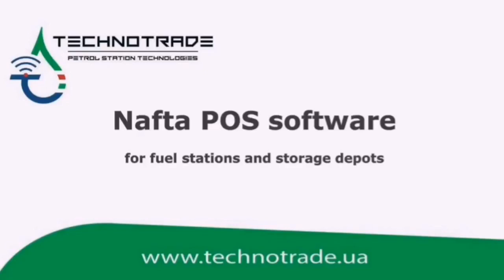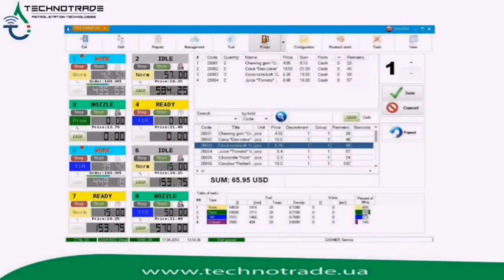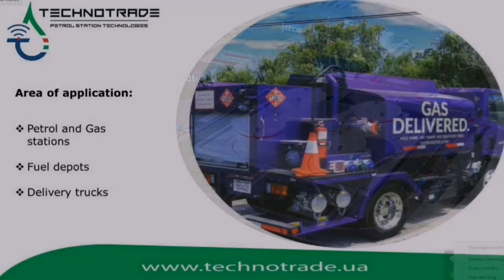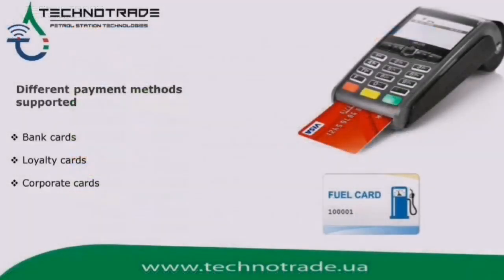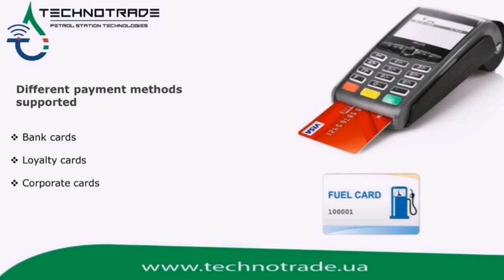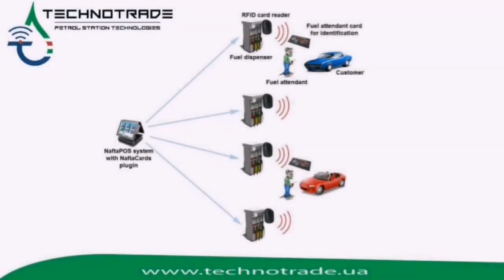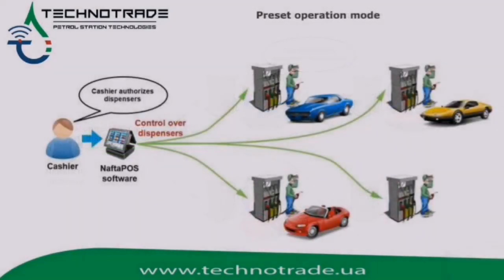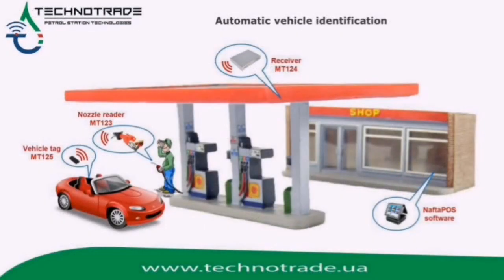Nafta POS software for fuel stations and storage depots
POS system software NaftaPOS is complex software for petrol stations intended for:

provision of control over technological processes and forecourt equipment (fuel dispensers, ATG systems, price boards, car washes, others)
automated measurement and commercial account at petroleum products
provision of sales of retails products using various payment forms
automated reporting over petrol station operation history during a selected period of time
provision and account of personnel operation of petrol station
provision of discount-bonus loyalty card system for customers
automated identification of vehicles
remote monitoring over petrol station operation
remote reporting over operation of a petrol station network